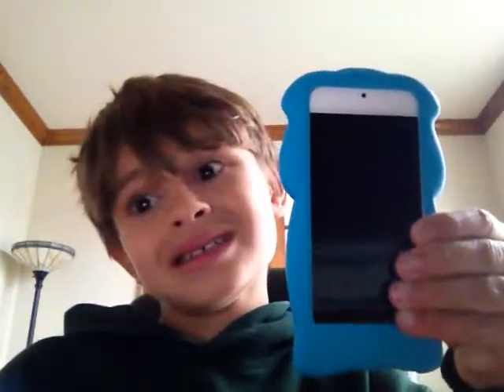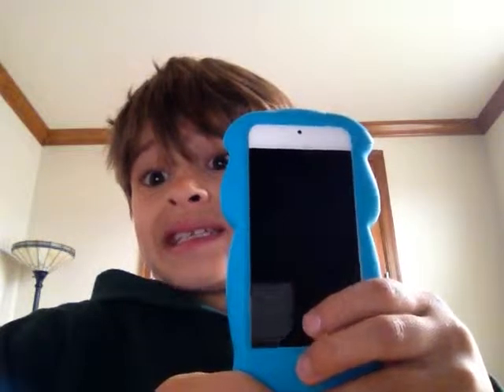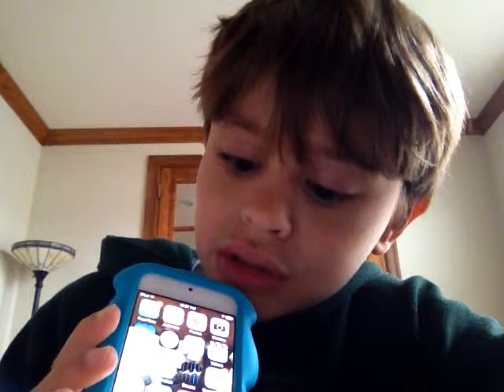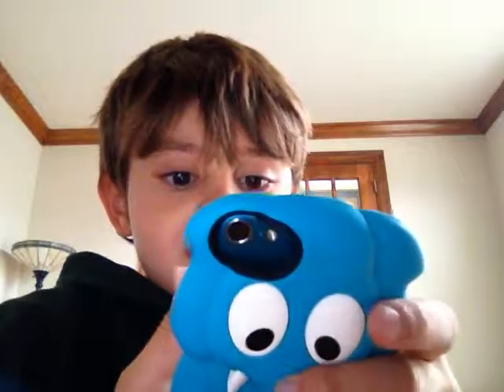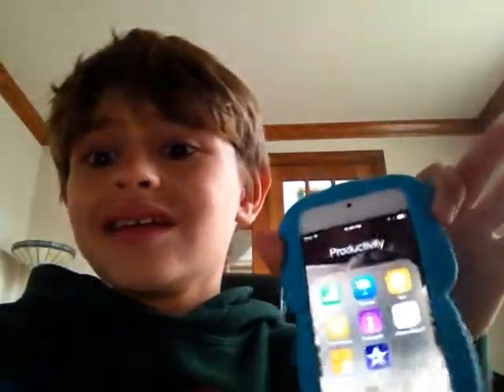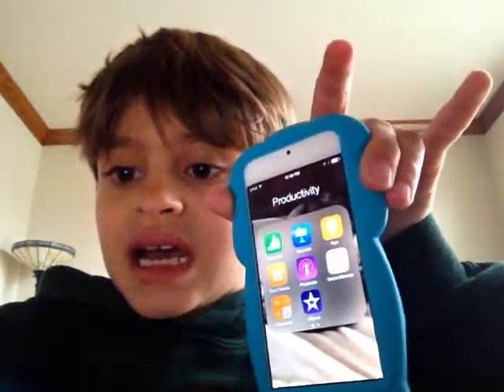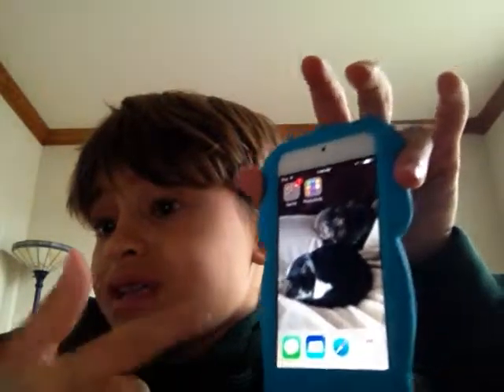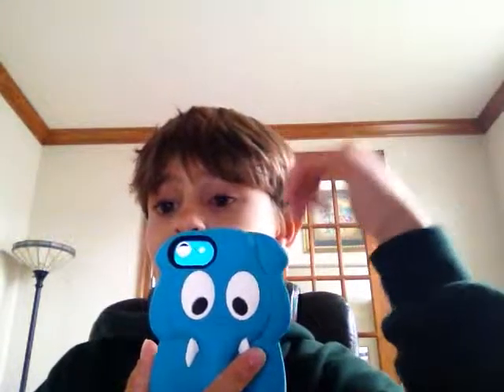What's On Bryan's iPod?????